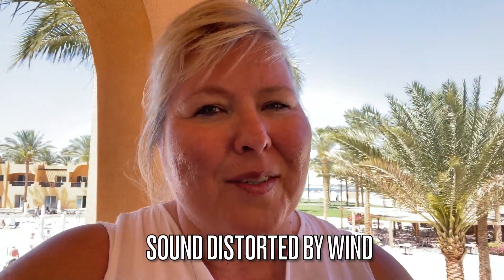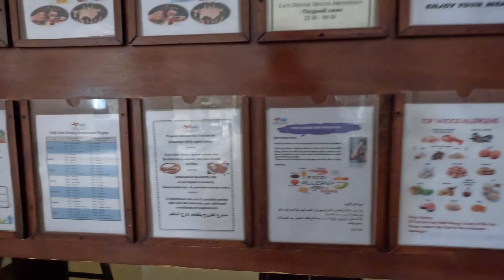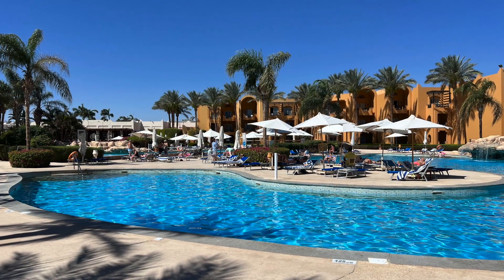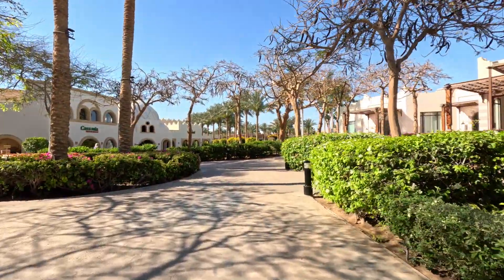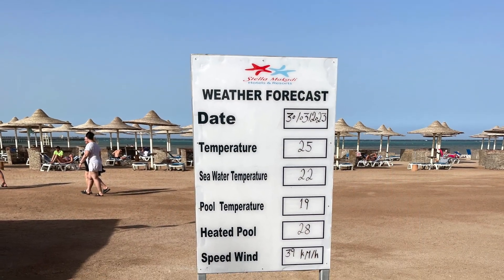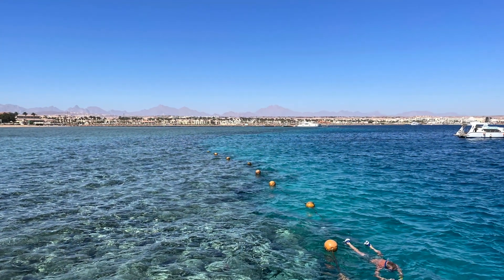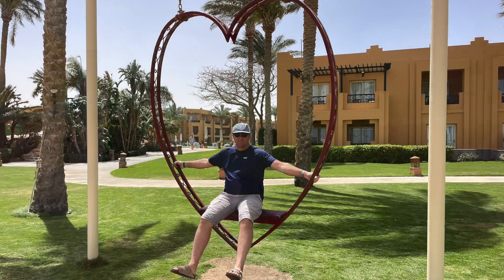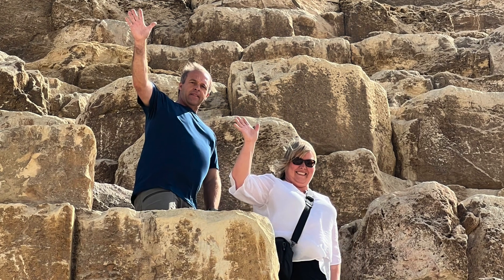Exploring Stella Beach Resort and Spa: Your Ultimate Guide to Makadi Bay, Egypt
Welcome to my tour of the Stella Beach Resort and Spa, located in the breathtaking Makadi Bay, Hurghada, Egypt. In this video, I invite you to join me as I explore the amenities available to you during your stay, I will give you my opinion on the food choices available to you, I will share my crazy spa experience, we'll hop into the Red Sea and check out the coral reef right outside your door.  I'll show you the shopping available on-site and also share some of the off-site experiences we had.  Join me as we explore the stunning surroundings and unparalleled hospitality of this coastal paradise.

The Best Anti-Theft Day-Packs and Crossbody Bags for Travel
Day Packs:

Yeti Microphone
Boya Microphone
Studio lighting
Go Pro 8
Røde Microphone